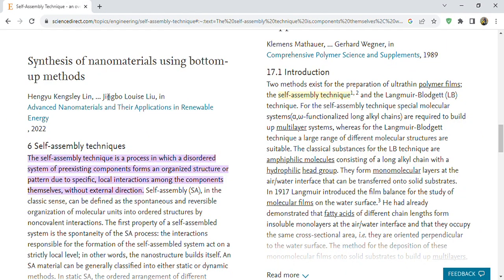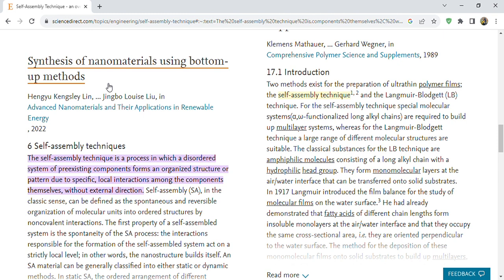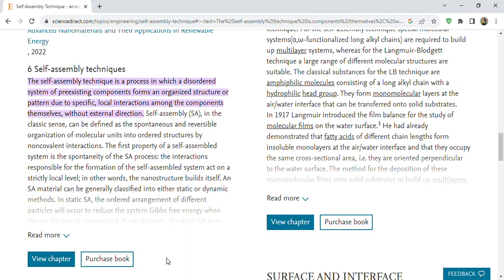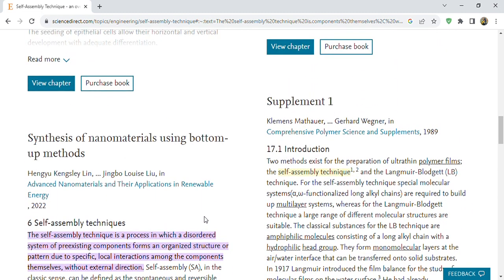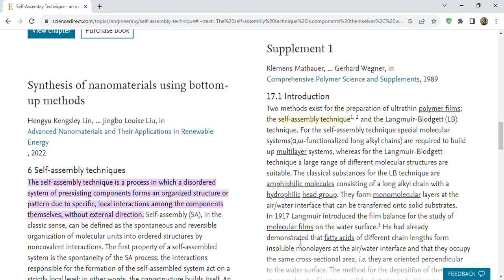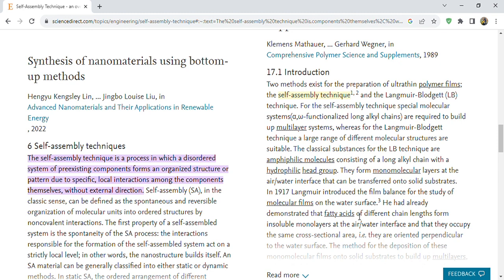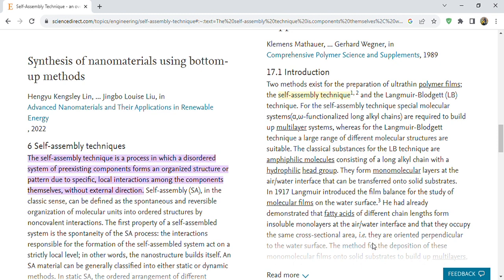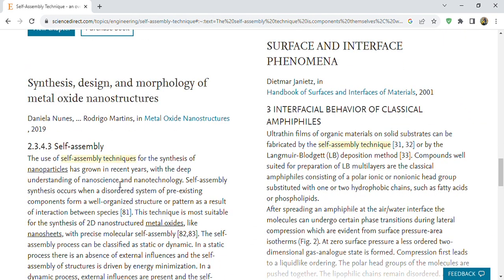What Is Forex Trading ? Easy Way To Make Money From Online 2023